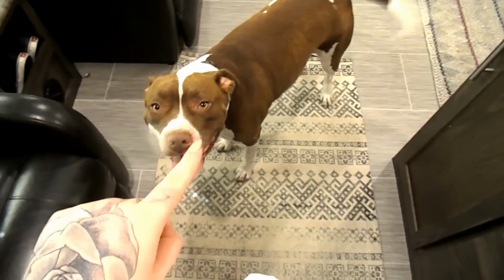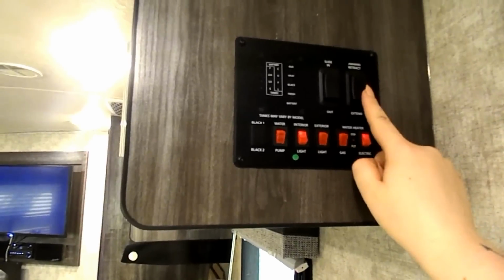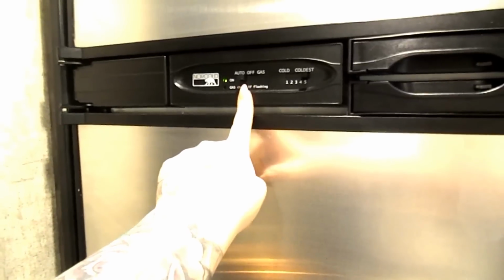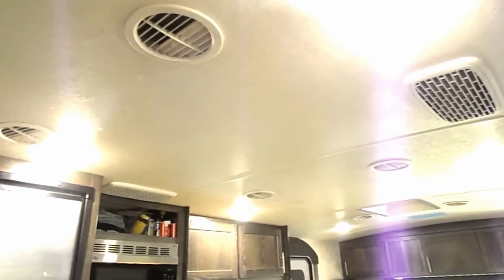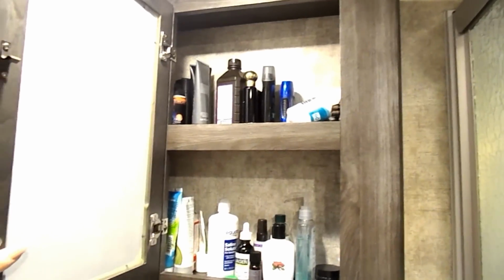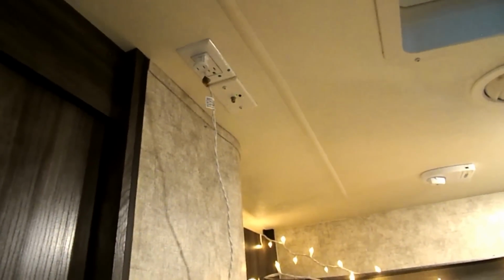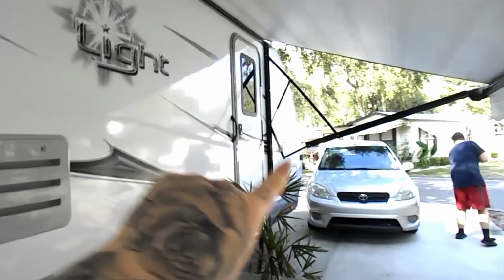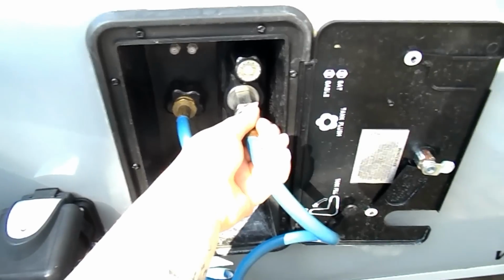MY TINY HOME TOUR | HOW AND WHY I STARTED RV LIVING FULL TIME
You can use the code as many times as you want on individual orders no limit :)

upon checkout use code "ripfatgirl"